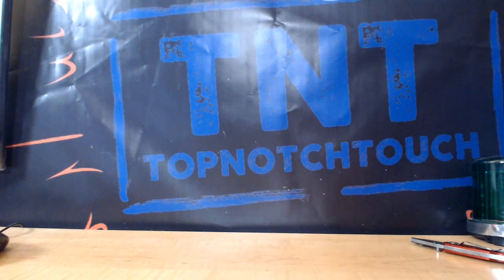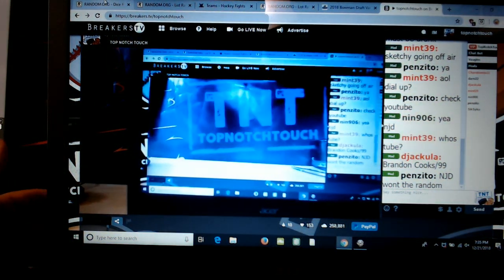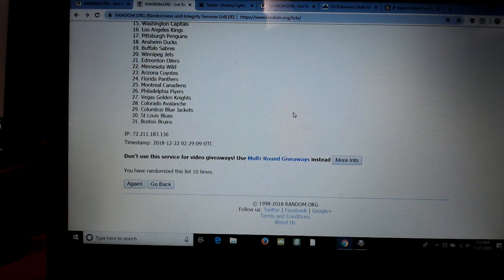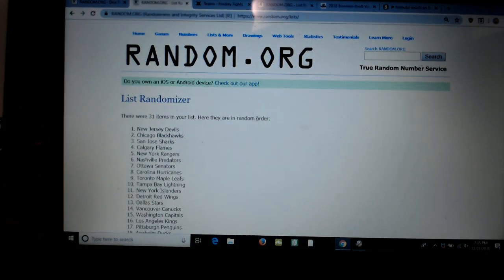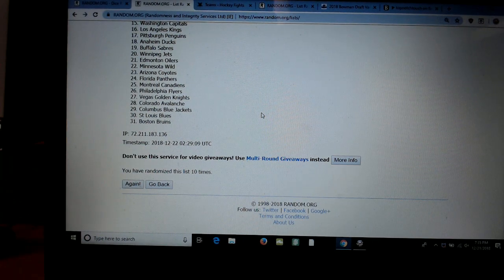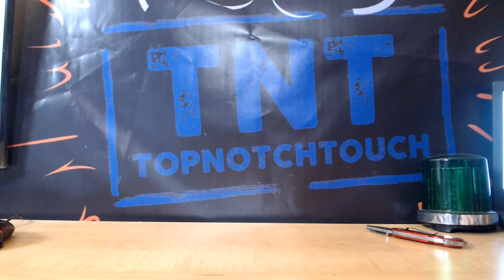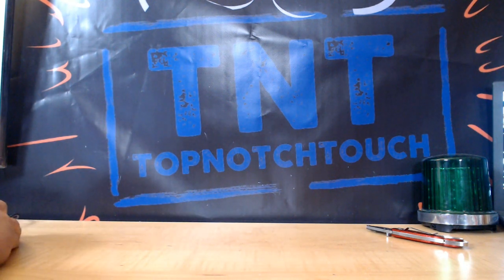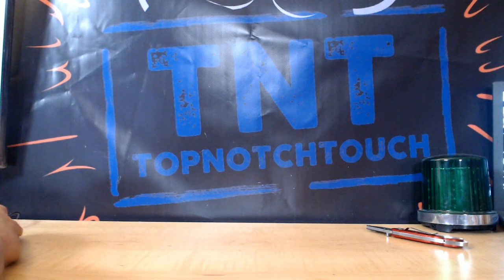2018 HAT TRICK HOCKEY BOX BREAK SERIES 4 # 3 PART 2